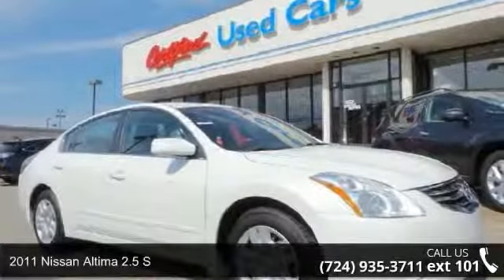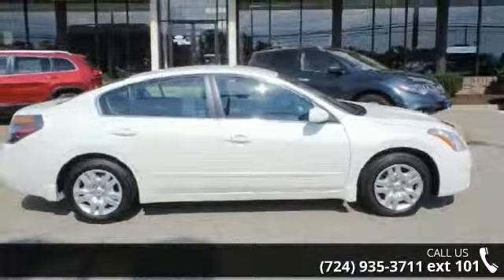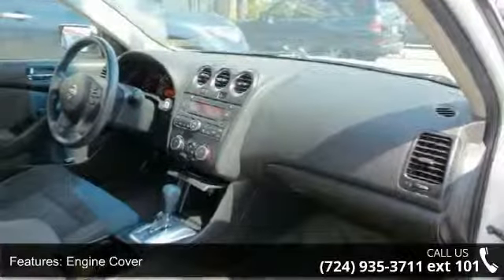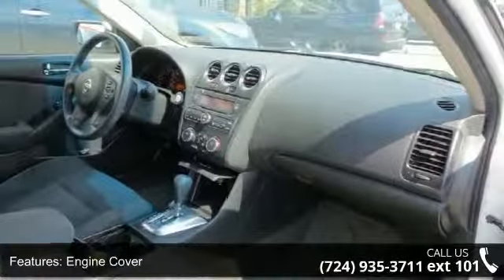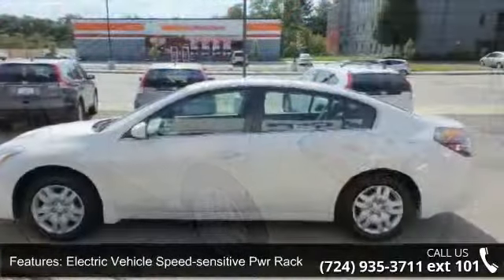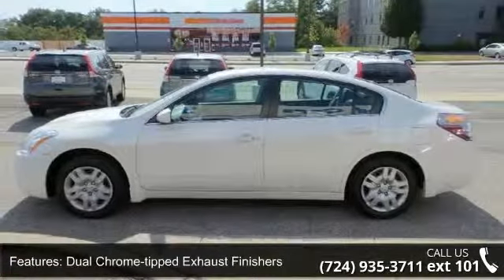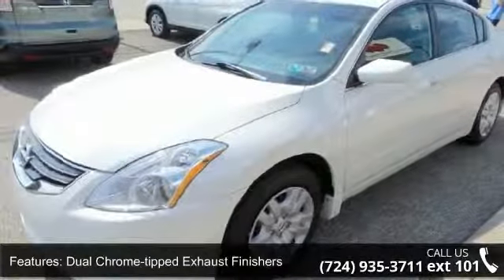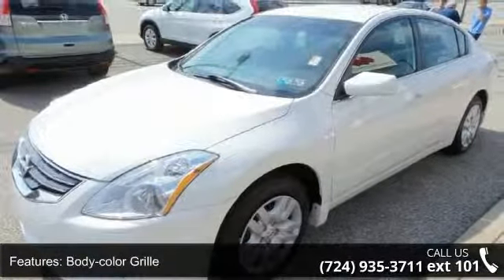2011 Nissan Altima 2.5 S - Baierl Automotive - Wexford, ,...